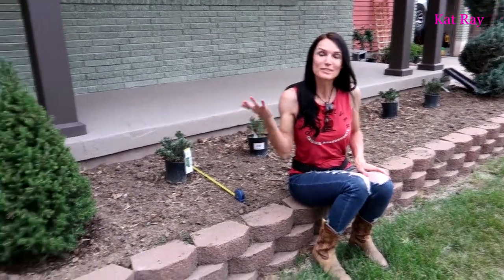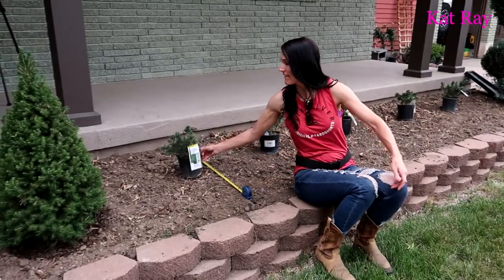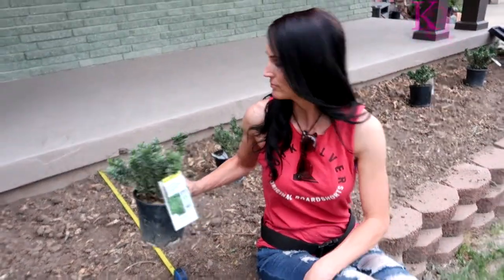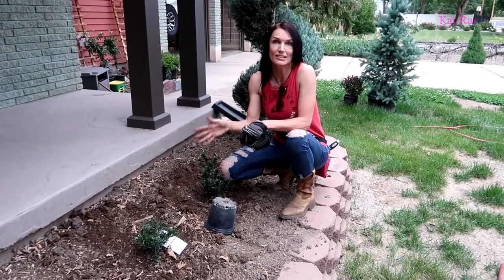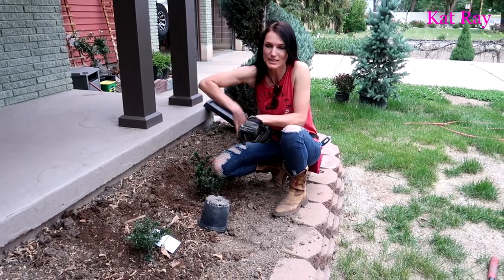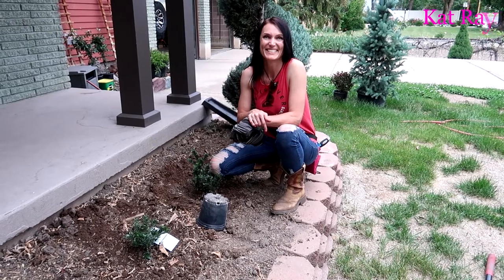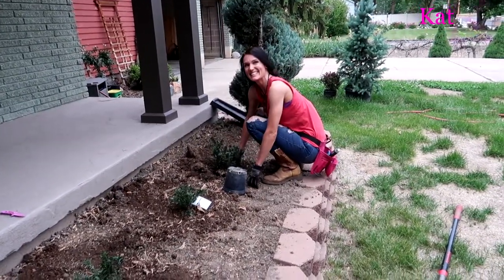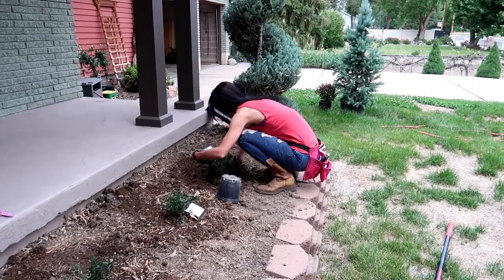Flower Bed Makeover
The bushes in our flower bed were getting too much sun. So, we decided to replace them. Watch and we'll show you our easy Flower Bed Makeover. Now we just need to give them time to grow.